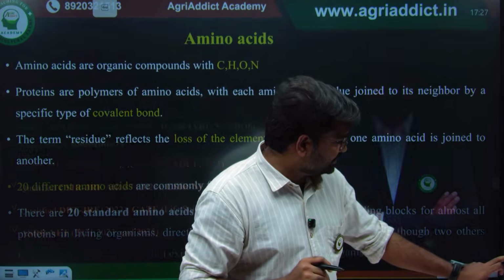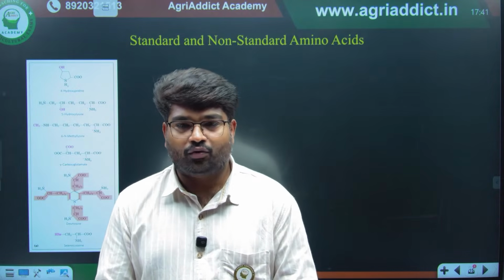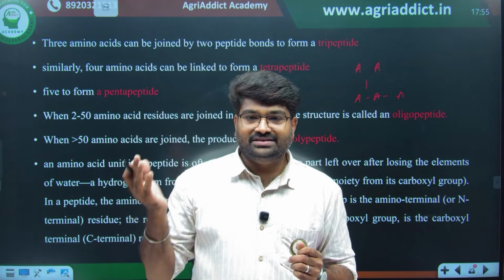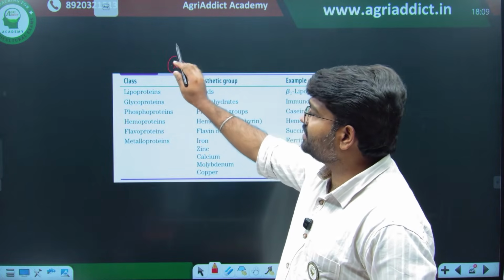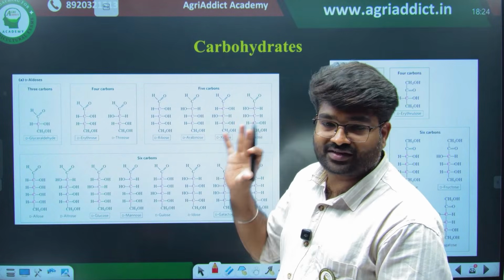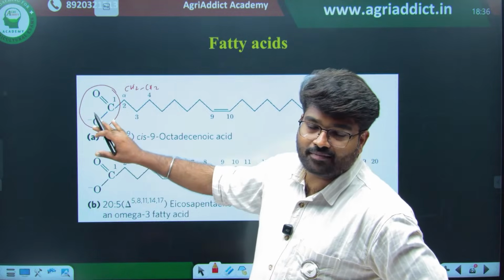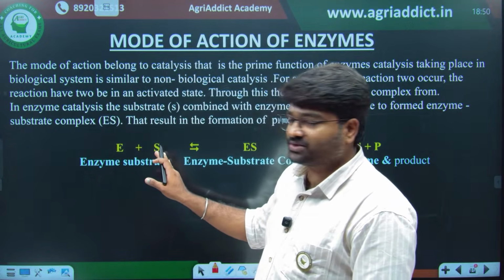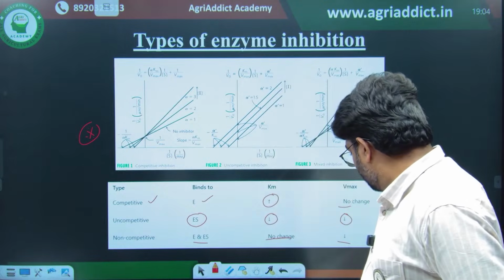ICAR PG 2026 Plant Biotech | Basic Biochemistry and Enzymology by Dr Tamil Sir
✅ Expert Faculty
✅ Structured Study Material
✅ PYQs & MCQs
✅ Live + Recorded Classes
✅ Exam-Oriented Notes

👉 Enrol Now and Start Your Preparation Today!